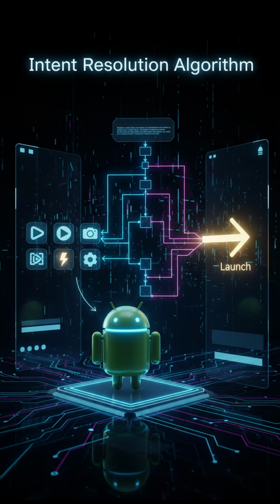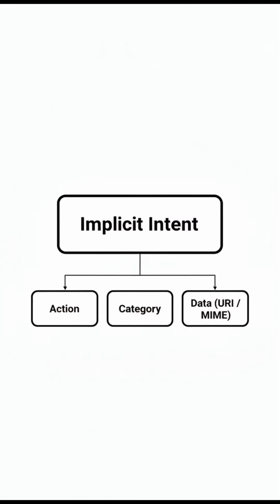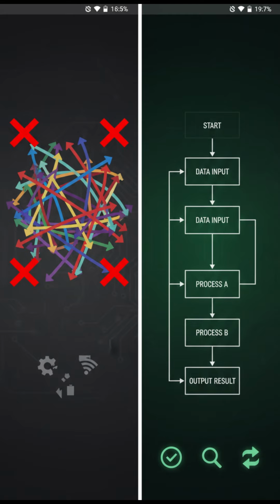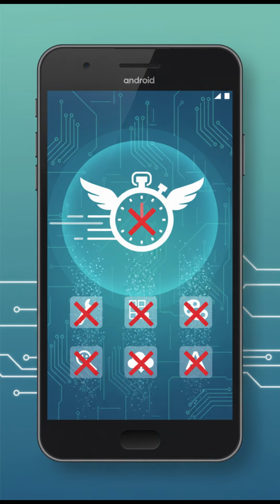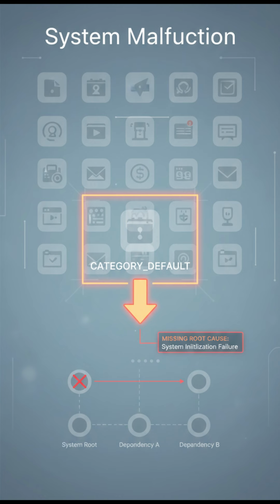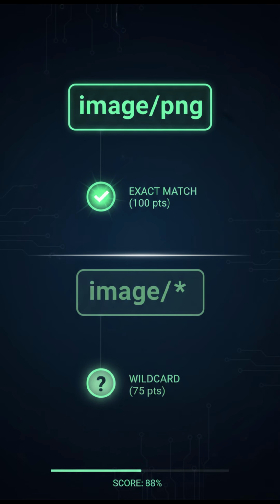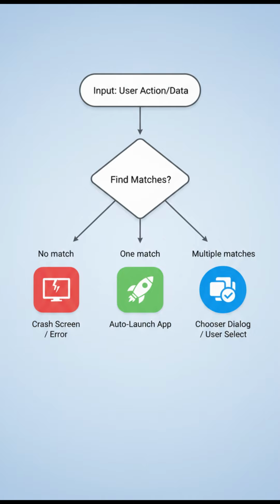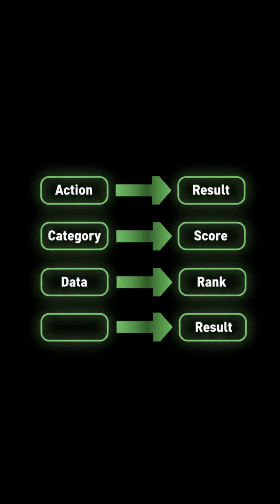Android Intent Resolution Algorithm – Flow Diagram Explained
Android intent resolution is not random — it’s algorithmic.
This video explains the exact decision-making flow Android uses to resolve implicit intents, from action matching all the way to ranking and defaults.
You’ll understand why apps disappear from the chooser, why specific apps open first, and how Android internally scores intent filters — knowledge that instantly improves debugging and interview confidence.